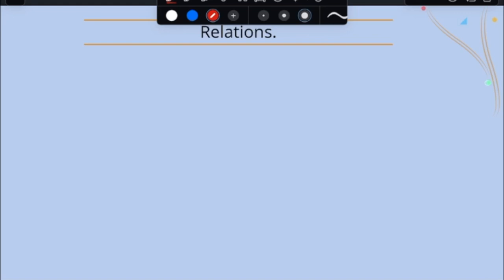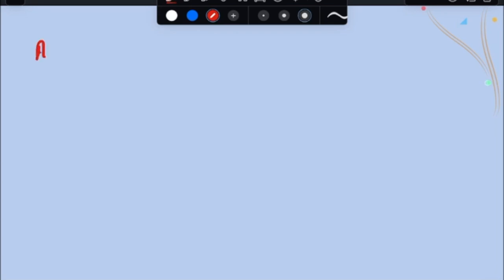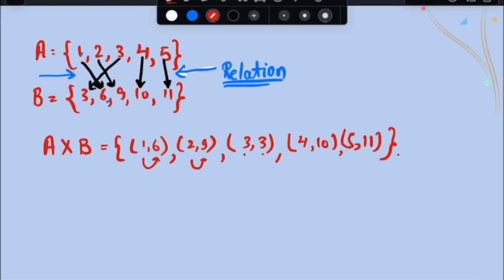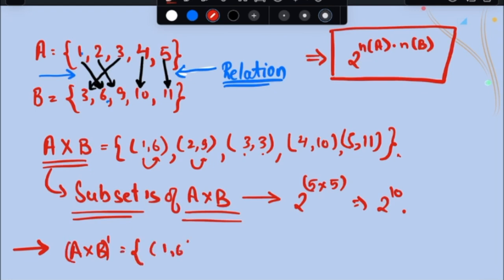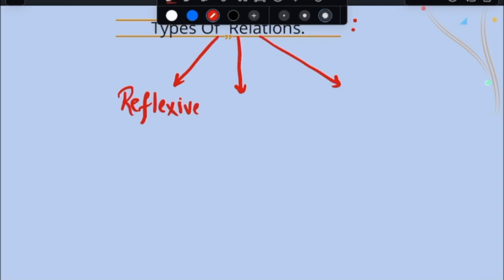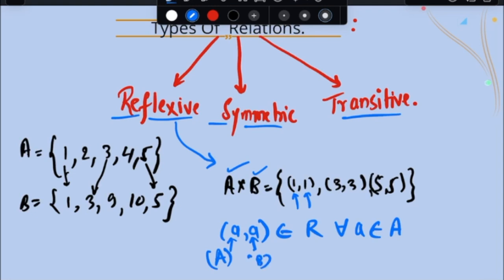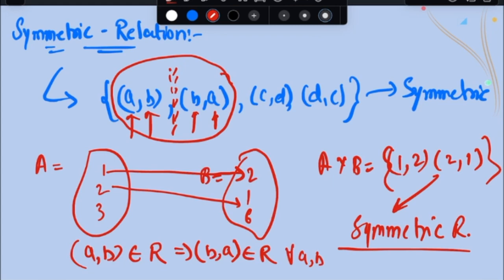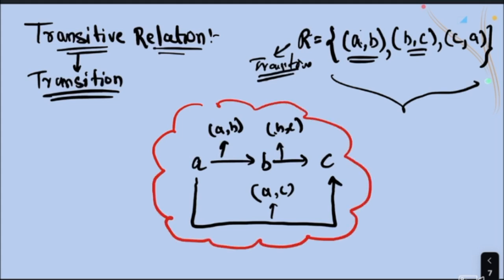Relations & Functions Crash Course | Concepts + Questions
🚀 Welcome to the first lecture of Relations & Functions for JEE Main & Advanced

In this video, we’ll build the complete foundation of Relations from basic to advanced level with clear concepts, examples, and JEE-oriented explanation. This lecture is perfect for beginners as well as serious aspirants targeting top ranks.

📌 Topics Covered:

Cartesian Product
Relations
Types of Relations
Reflexive, Symmetric & Transitive Relations
Important JEE Concepts & Examples

🎯 Useful For:

JEE Main
JEE Advanced
Class 11 & 12 Students
Dropper Batch Students

💡 Goal of this series:
To make Maths feel logical, intuitive, and scoring — without unnecessary confusion.

📚 Practice regularly after this lecture for maximum benefit.

🔥 More lectures coming soon:

Functions
Domain & Range
Composite Functions
Inverse Functions
Advanced PYQs